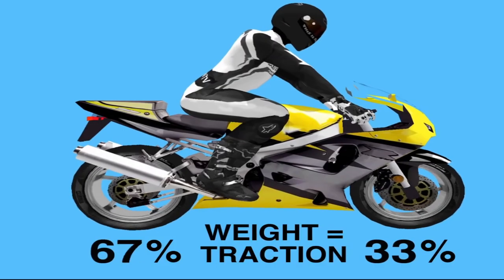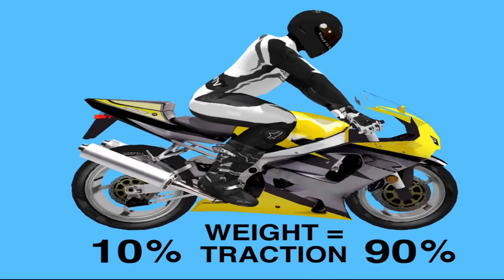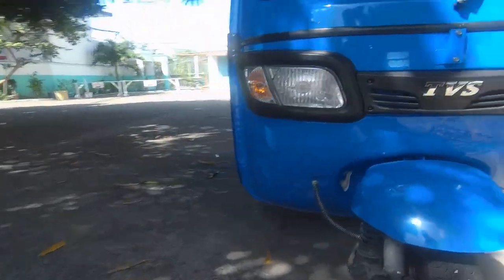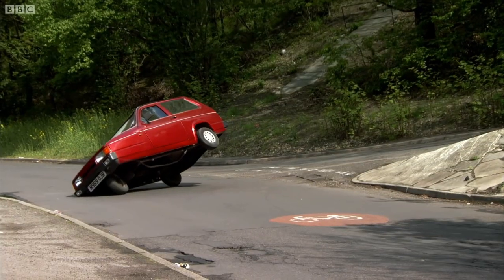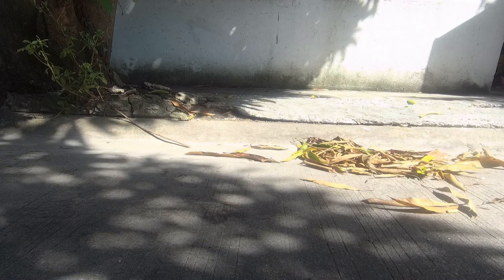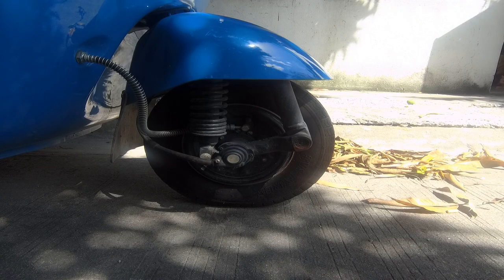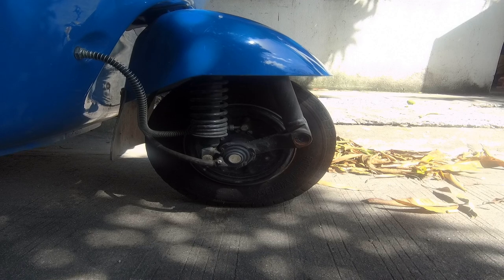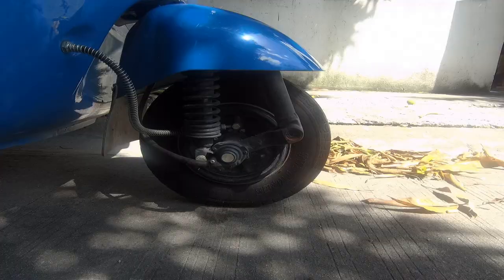Auto Rickshaw Front Suspension Explained Tuk Tuk Suspension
We explain why Tuk Tuks do not have motorcycle style front suspension. Auto Rickshaw suspension needs to be designed to stop the front of the Rickshaw diving when braking. The TVS King, Bajaj RE and the Piaggio Ape all have this style of suspension for safety. Many locally made and Chinese built three-wheelers do not have this vital safety feature.